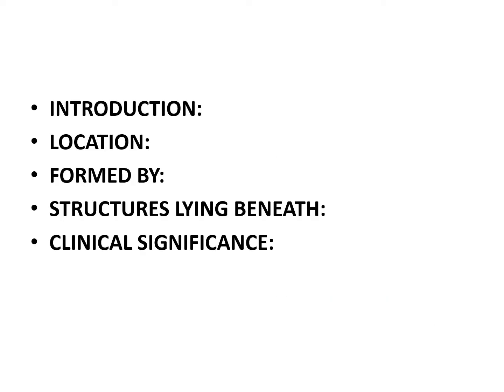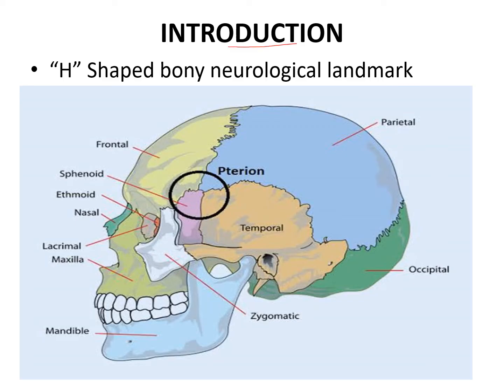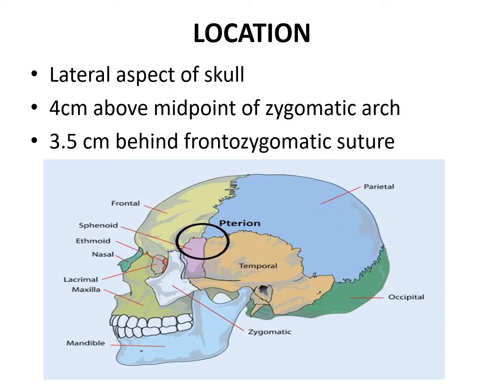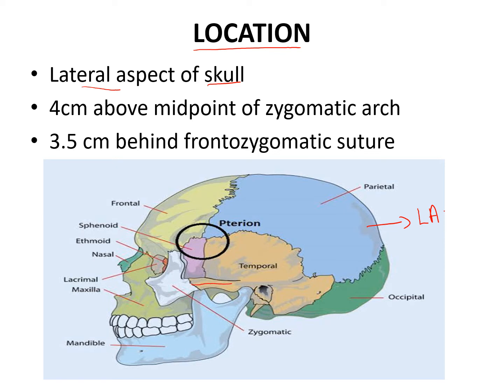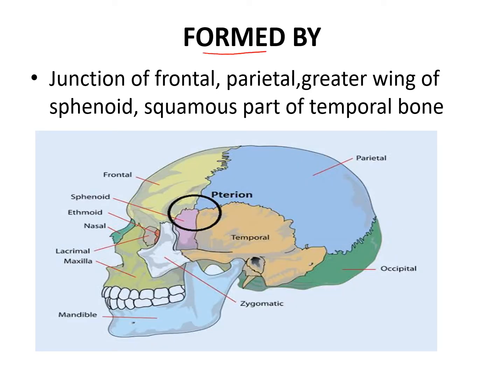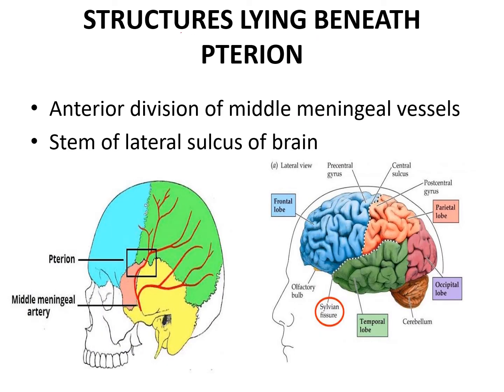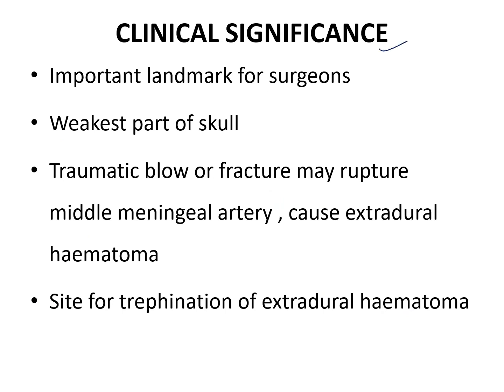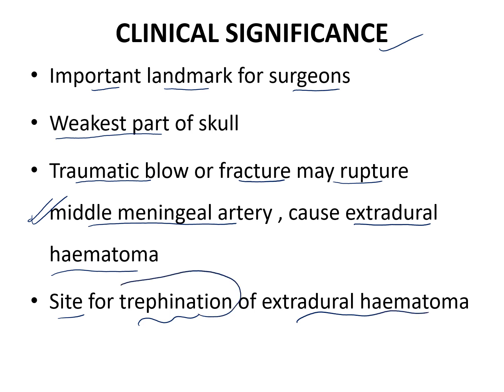Anatomy and clinical significance of Pterion. # Extra dural haematoma # Middle meningeal artery .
Anatomy and clinical significance of Pterion. # Extra dural haematoma # Middle meningeal artery . Short essay question of head and neck is simplified to help students present answer to score good mark. MBBS, Dental,Nursing, Physiotherapy students are benifitted. NEET PG, FMGE, NEXT and various other competitive Exam appearing students will be benifitted.  Topics are simplified to help students understand the basics. and retain well and corelate clinically.